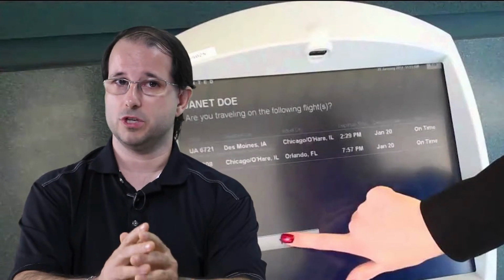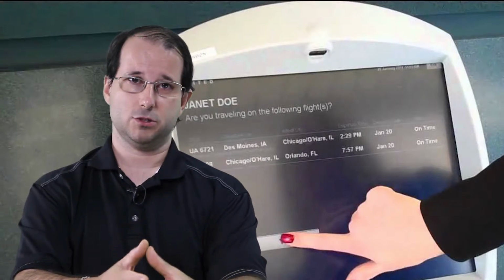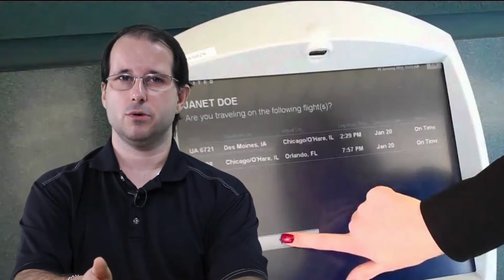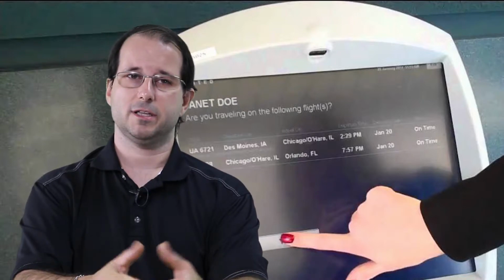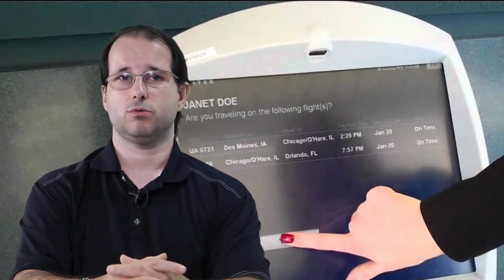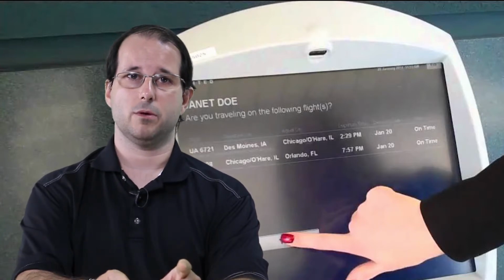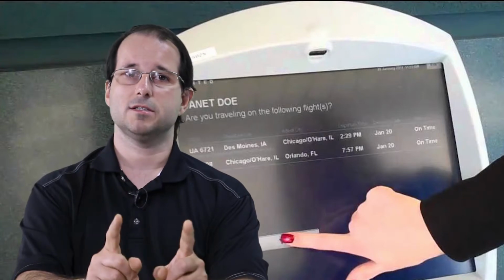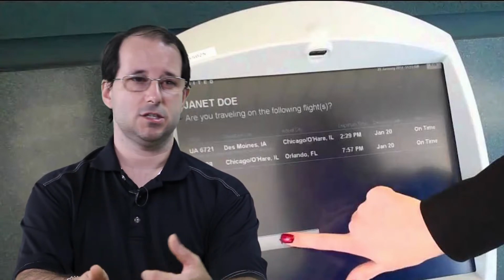Self check in kiosk - Who should use airport kiosk check in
Self check in kiosk are perfect for Americans and Canadians with usual passport and history, no problems.  Anyone else, good luck.

RENT OUR TIMESHARE:
TRAVEL AS VIP, GUESTS OF HALL OF FAME MEMBERS